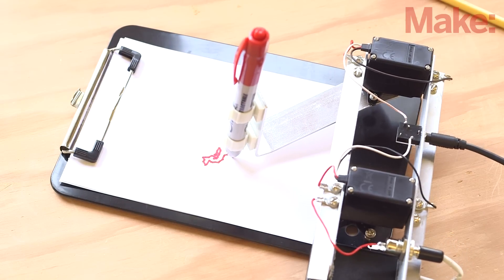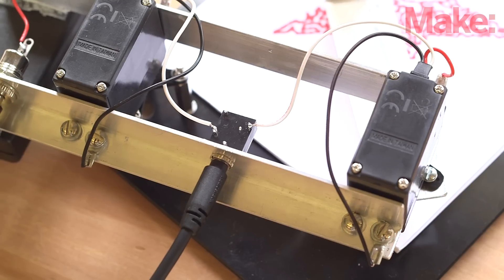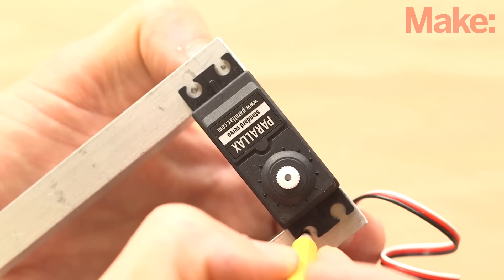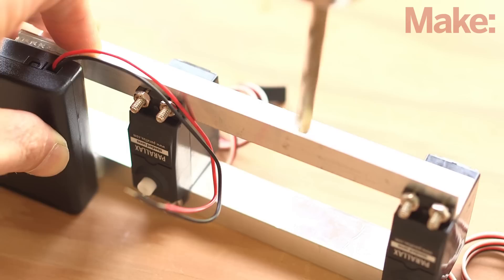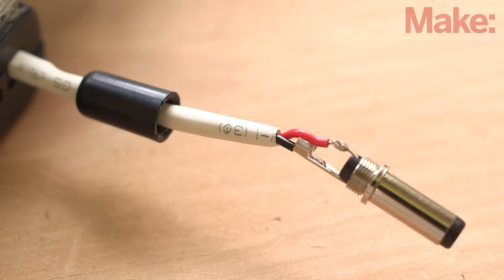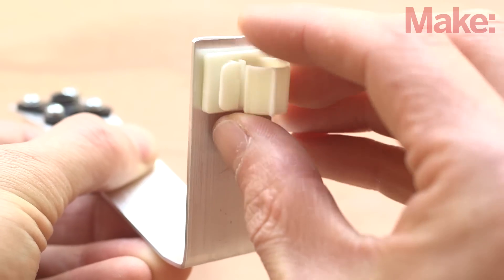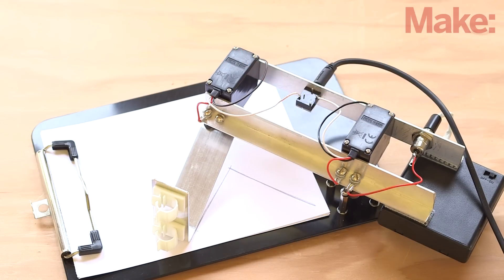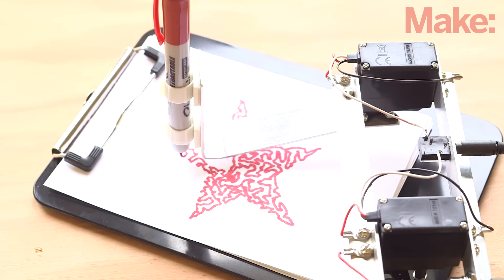Weekend Projects - TRS Drawbot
Complete instructions for this episode of Weekend Projects can be found

Use two servo motors in combination with any audio device and turn tunes into toons. This could be the simplest - and one of the coolest - robot project you ever build!